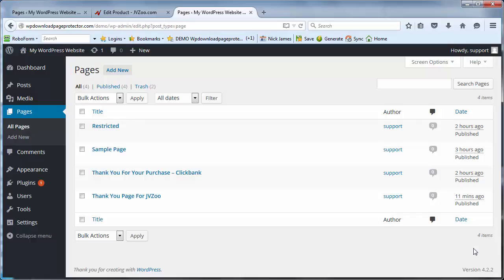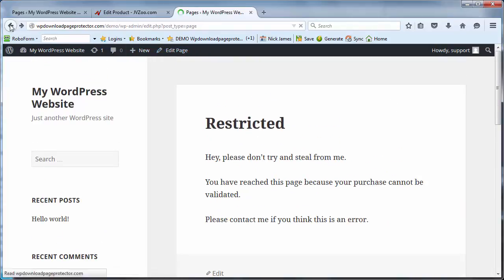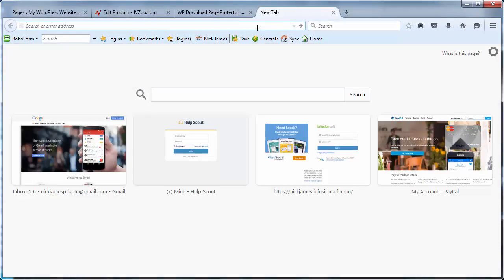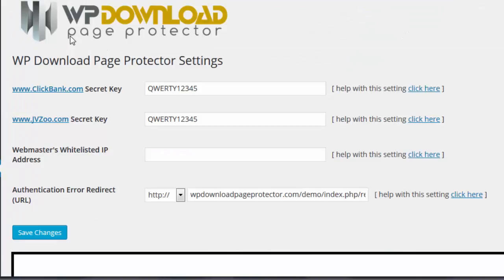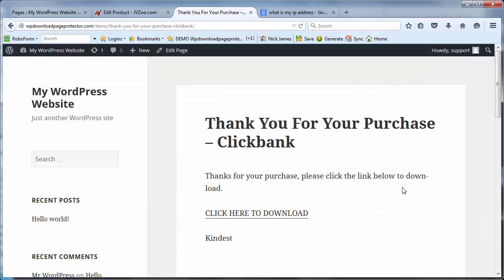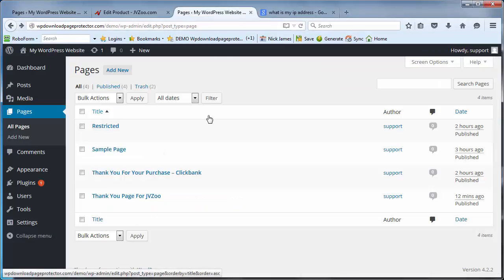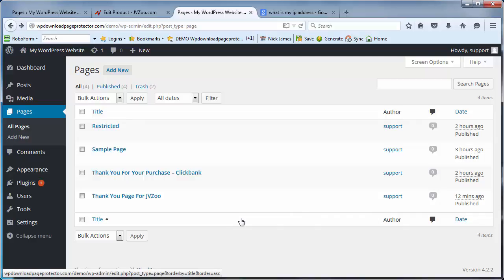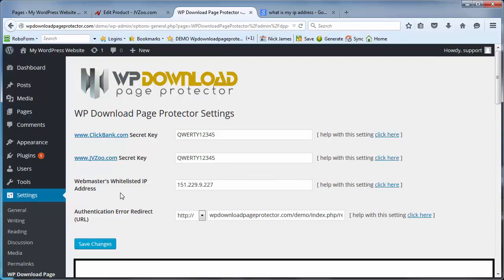How To Whitelist Your IP Address With The WPDownloadPageProtector Plugin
So that you can always access your Product Download Pages... But everyone else is securely redirected away from your products download page you will want to whitelist your IP address. This video shows you how. Protect your product download pages quickly and easily. No programing required.